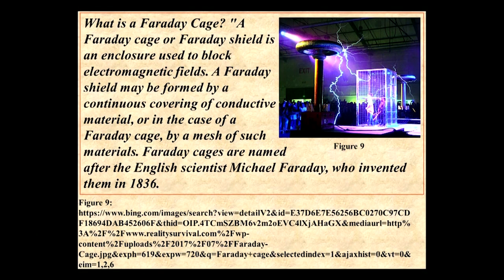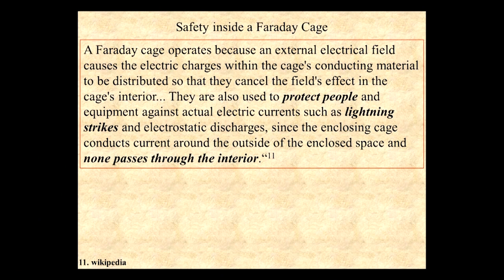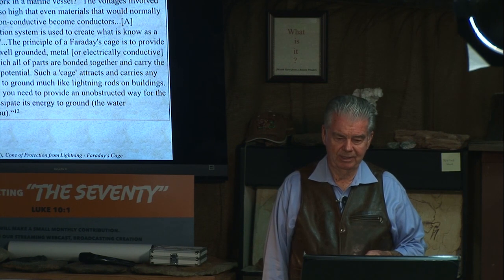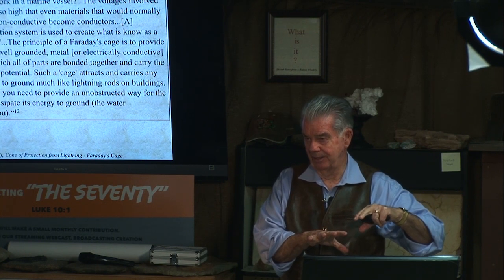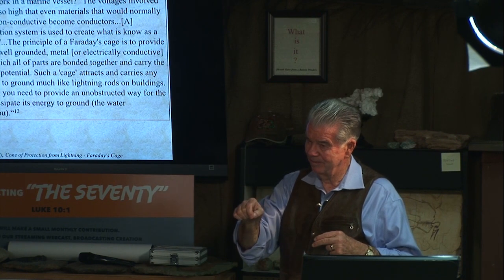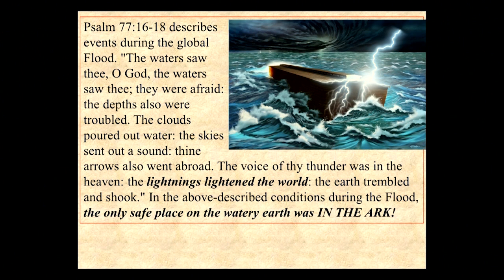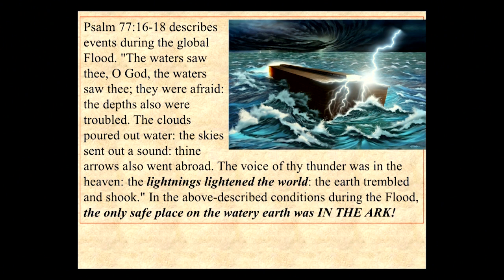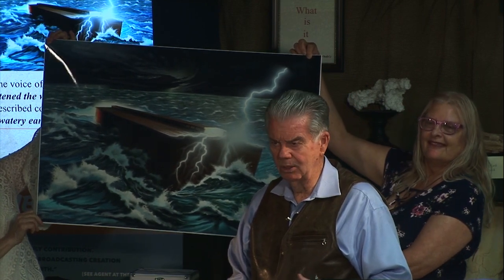What Is A Faraday Cage?